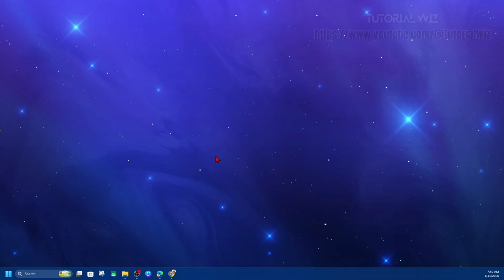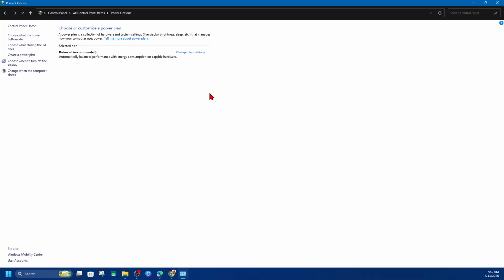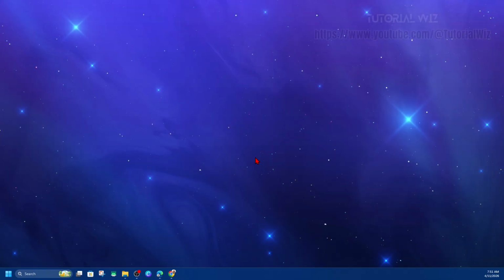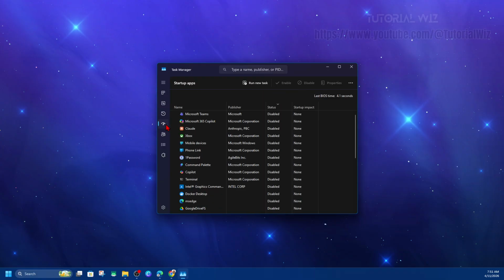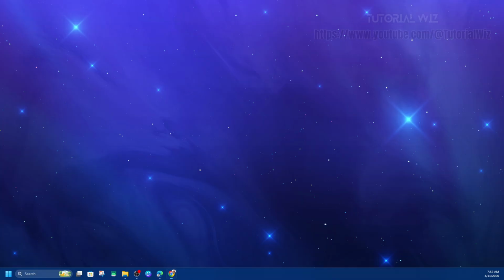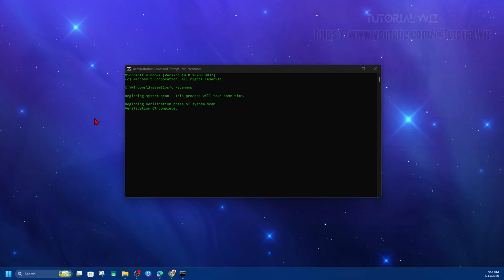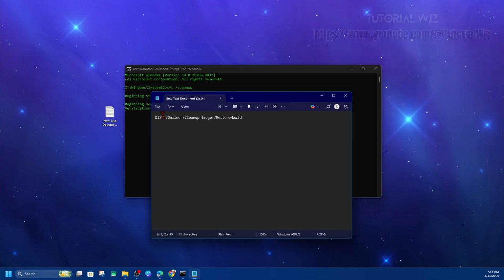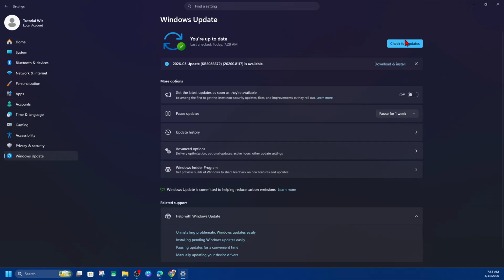How To Fix Slow Shutdown Windows 11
In this video, you'll learn how to fix a slow shutdown on your Windows 11 computer. We'll guide you step-by-step through the process, ensuring that your device will shut down faster and more efficiently. This tutorial is designed for users at all skill levels, so whether you're a tech genius or a beginner, you'll find this guide easy to follow and useful. Don't let a slow shutdown slow you down - watch this video and speed up your Windows 11 shutdown process now!